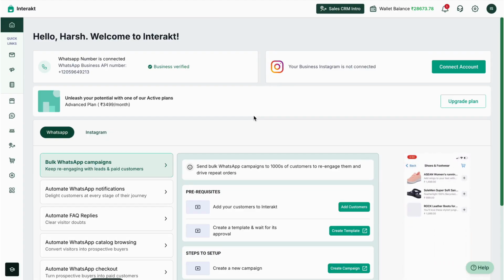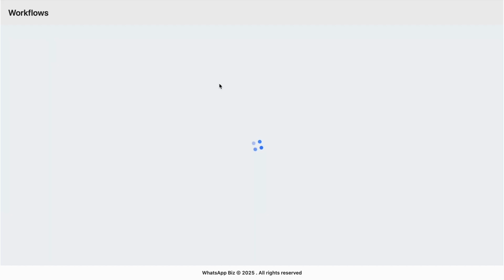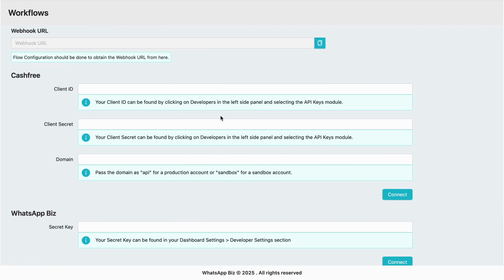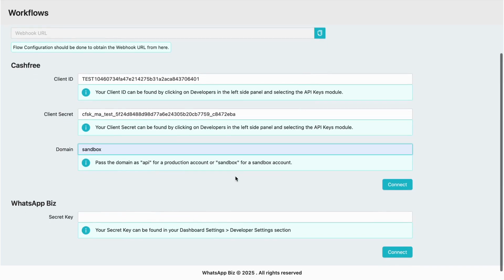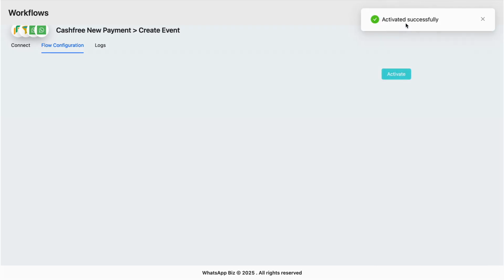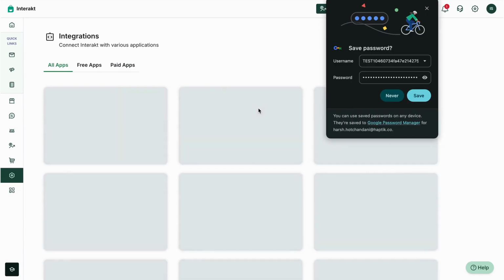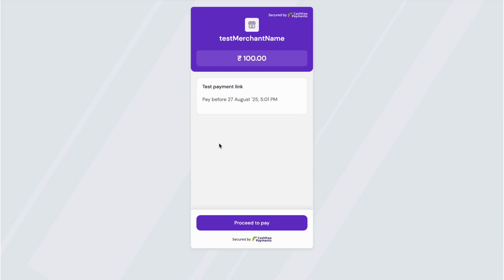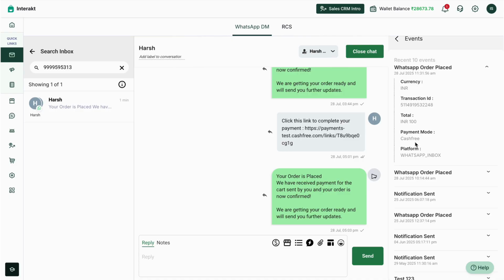CashFree Integration with WhatsApp Business API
Learn how to seamlessly integrate Cashfree Payments with the WhatsApp Business API to enable in-chat payments, boost customer experience, and accelerate conversions. Whether you're running an eCommerce store, D2C brand, or service-based business, this integration allows customers to pay directly on WhatsApp—no redirects, no friction.

In this video, we’ll walk you through:

-What is Cashfree and WhatsApp Business API

-Benefits of integrating Cashfree with WhatsApp

💡 Perfect for businesses looking to automate their sales and offer smooth checkout experiences on WhatsApp.